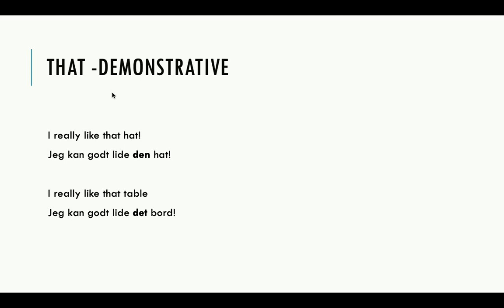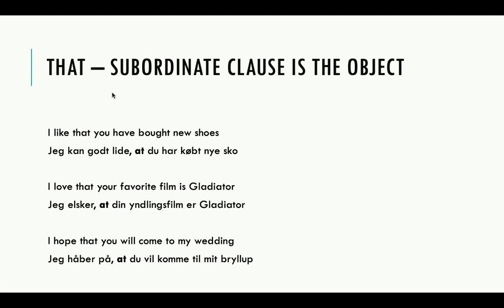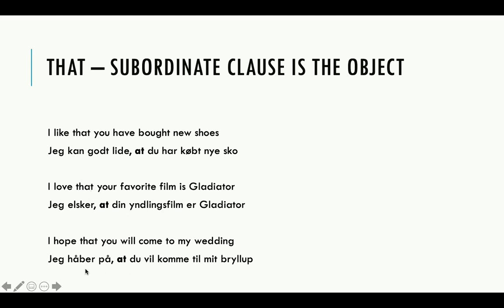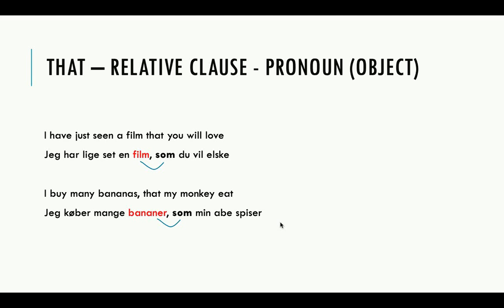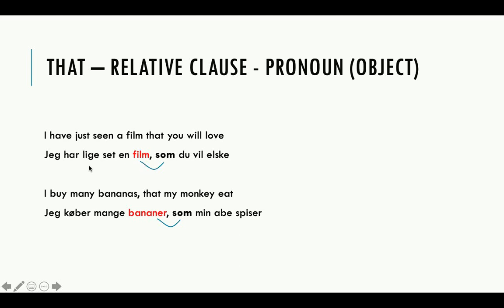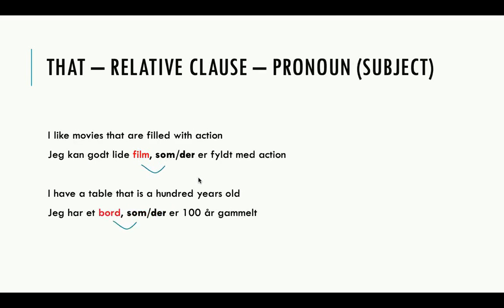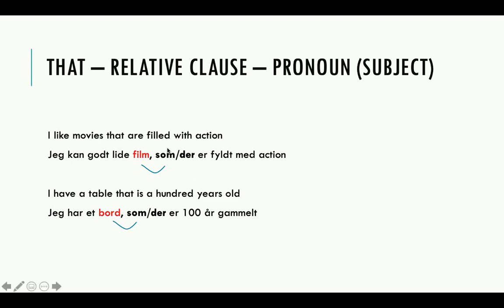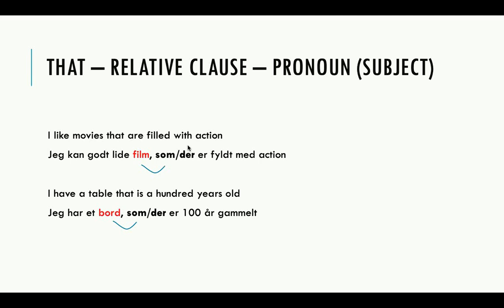How to translate "that" into Danish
* my monkey eats :)